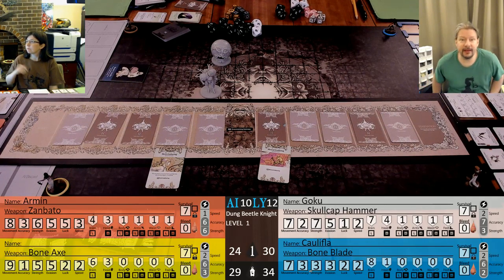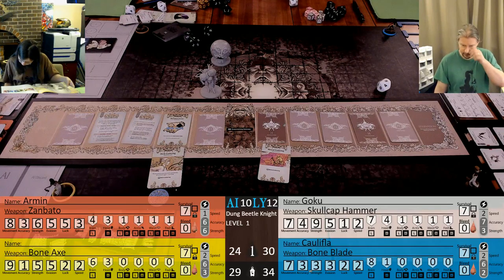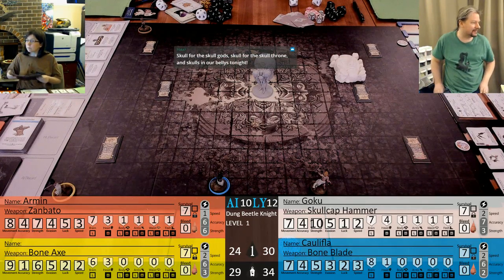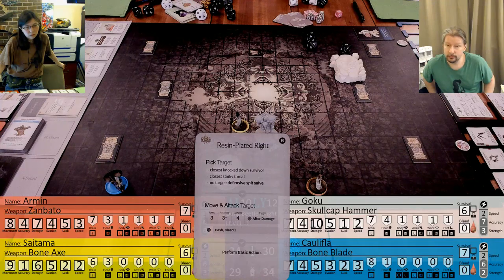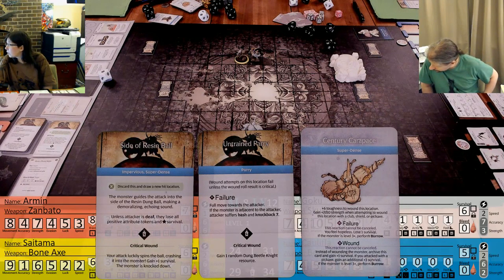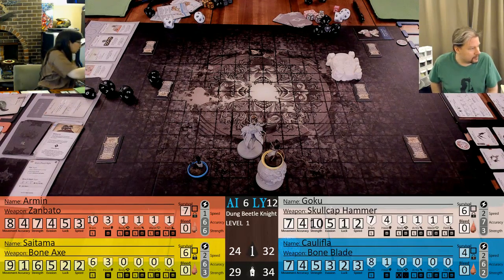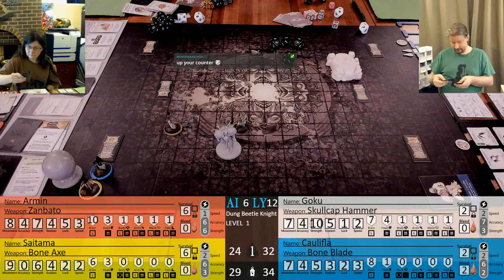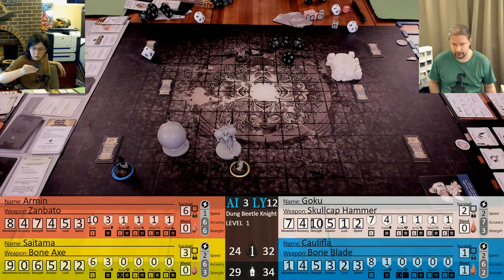Settlement #5 Part 31 - Dung Beetle Knight Level 1 - Kingdom Death Monster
If you want to watch us Live on Twitch, check out our stream here at 2pm PST every Saturday

Please also check out my board game, Defense Grid the Board Game

Our Videos have Evolved with green screened cards and a new overlay.
-~-~~-~~~-~~-~- If you want to watch us Live on Twitch, check out our stream here at 1pm PST on Saturday

Our Videos have Evolved with green screened cards and a new overlay and new wireless microphones.